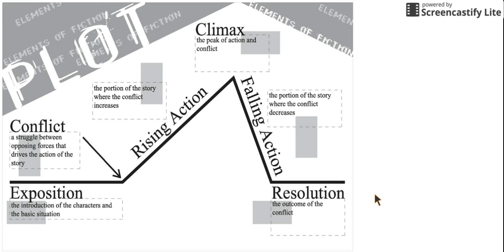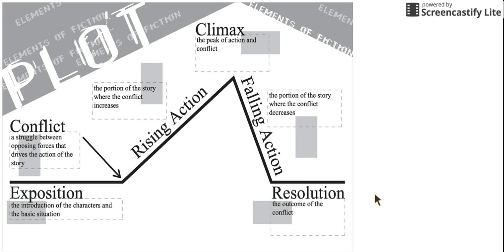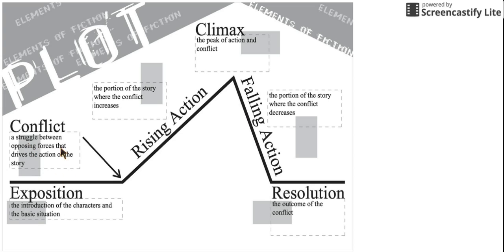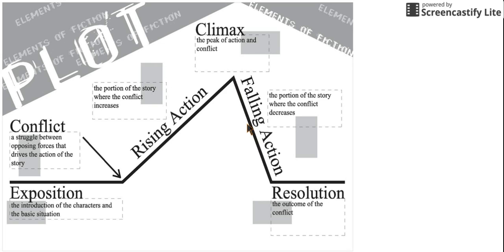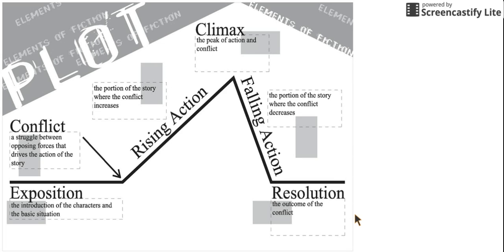Plot diagram review